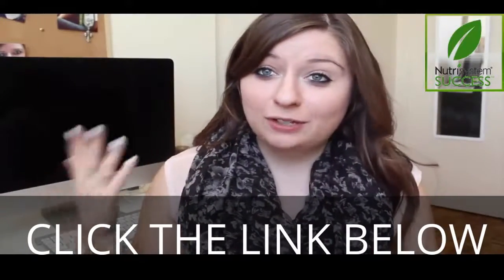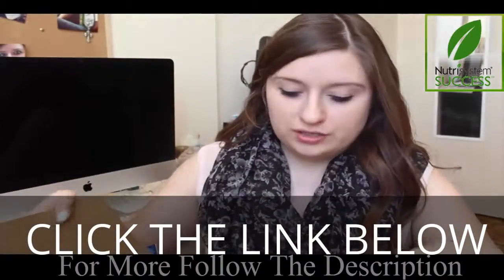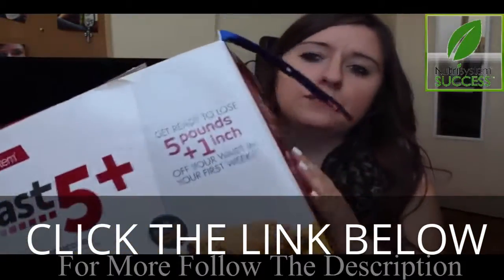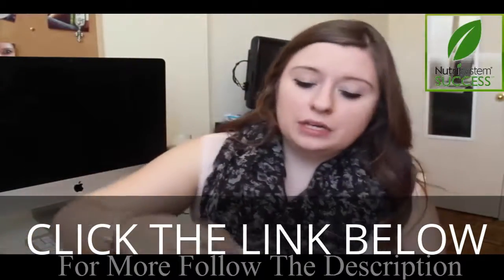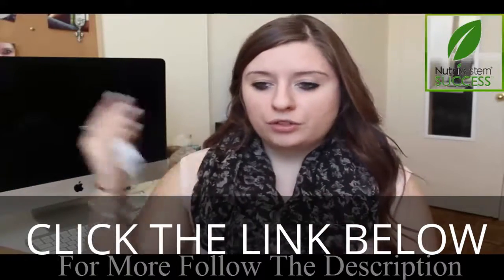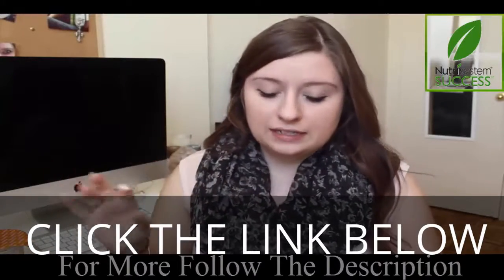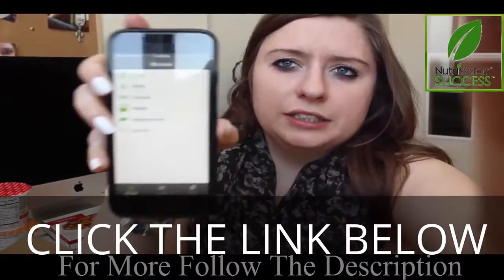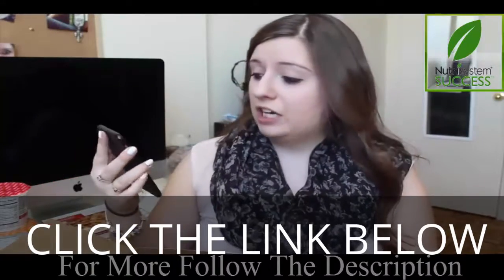The Paleo Tool Kit - Weight Loss - REVIEW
Please feel free to skip through the video then you can go back and watch parts. I KNOW this is a long one but it is filled with Nutrisystem info along with my game plan and expectations for the program.

I am doing the Nutrisystem My Way Select plan and this has been sent to me complimentary in return for my honest opinions. I am beyond excited to start this weight loss journey and bring you guys along with me ! NSnation SparkleMeFit :-)

WEEKLY LIVE WEIGH INS : I will be updating you guys weekly both here on YouTube as well as on my blog so check back each week to see how it is going.

Thank you all SO much for your patience and support throughout this journey - I really CAN NOT express to you enough just how much you all mean to me.

I read ALL of your amazing emails and comments :)

HEAD OVER to my blog for this weeks pictures, details, stats and more etc

I TOTALLY forgot to add in the unboxing footage to the end of this video so here is that video and exactly how / what was sent to me.

Nutrisystem is NOT sponsoring me during this process, meaning I an NOT being paid to do any of my blog posts or videos. They have provided the foods as part of the program but that is it !  All opinions as always are that of my own.

Nutrisystem, NSnation, weight loss, how to get healthy, how to lose weight healthily, baby weight, sparklemefit , fast five , fast 5 , how to start dieting , beginning a diet,

flawless face, acne prone, how to cover acne, oily skin, makeup for oily skin, smudge proof makeup, flawless makeup,  beauty, make up,  sparkle me pink, michelle marino, cosmetics, makeup, tutorial, demo, review, product review,